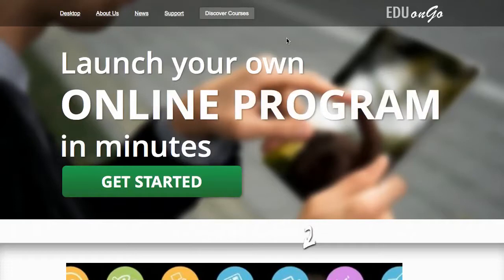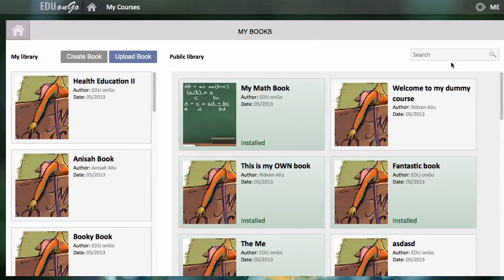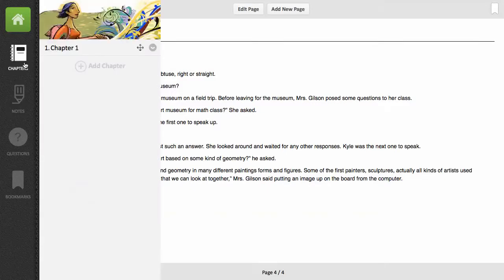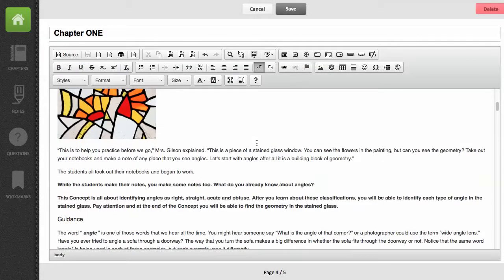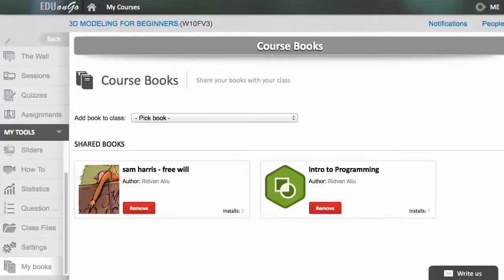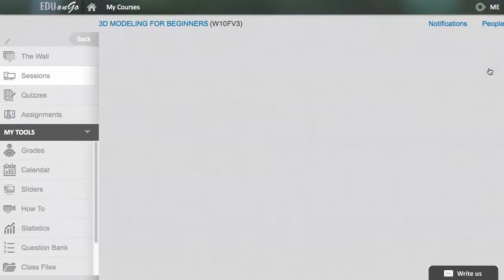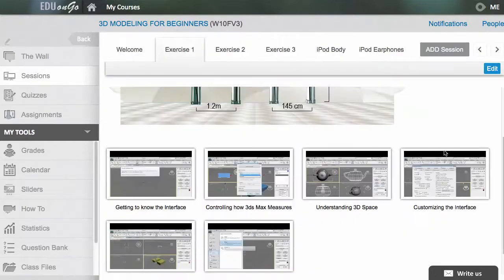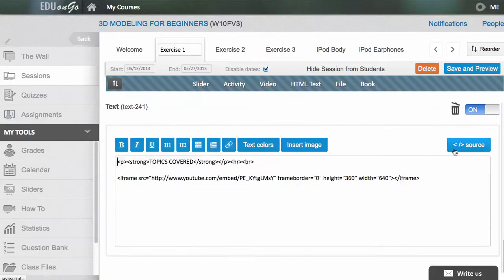EDUonGo Updates in May 2013